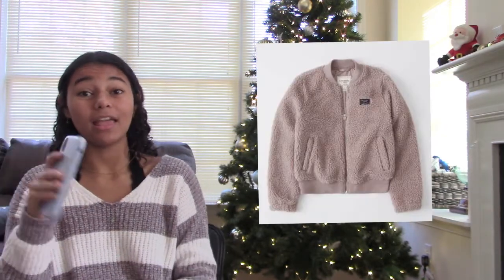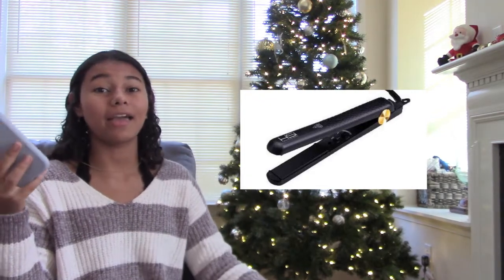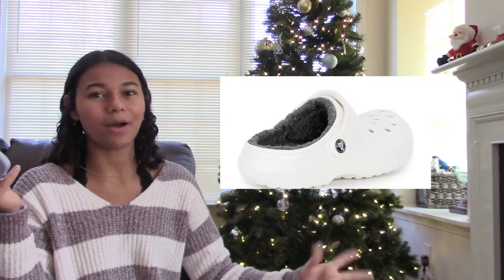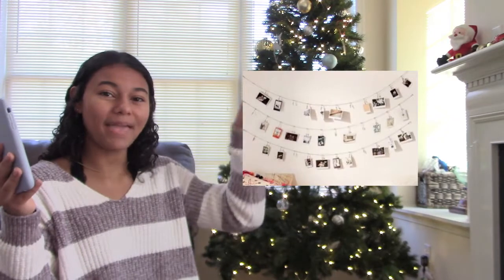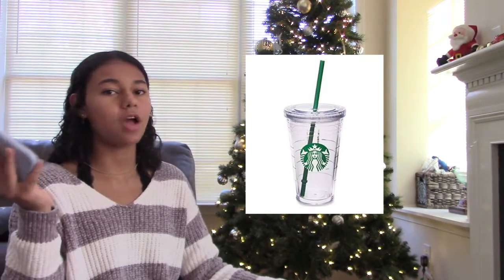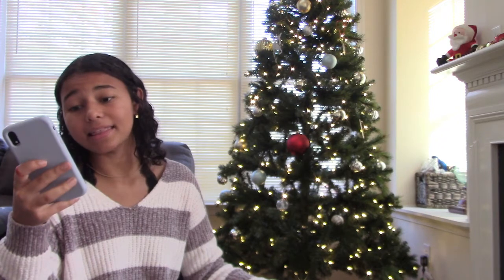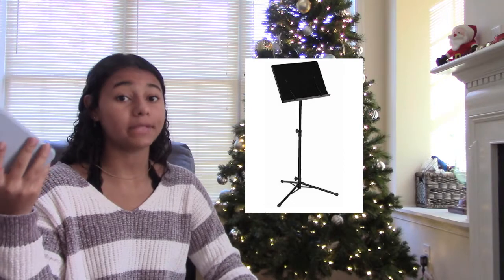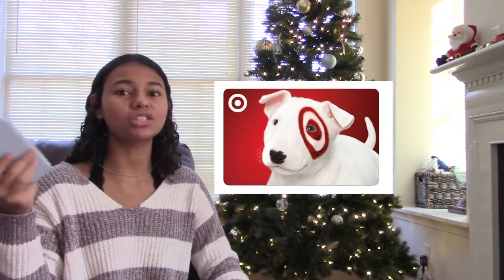50 gift ideas for teen girls | vlogmas day 1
Today I shared with you all 50 gift ideas for any teen girl in your life. I hoped this video helped you all with your christmas shopping or maybe you are a teen girl and you needed help with what you were going to put on your wish list. Either way I hoped it helped and I hope you guys enjoyed the video.

Intro credit: Alchemotion